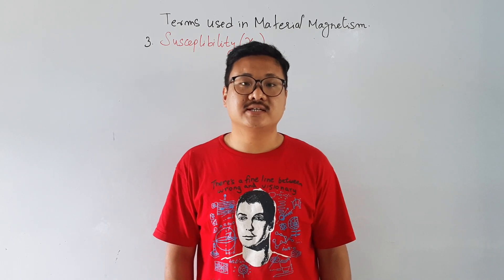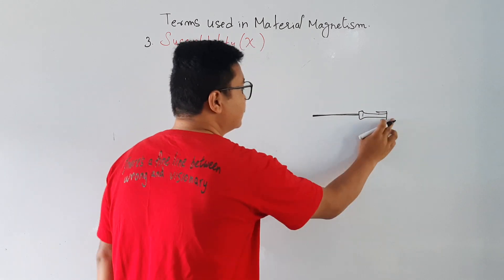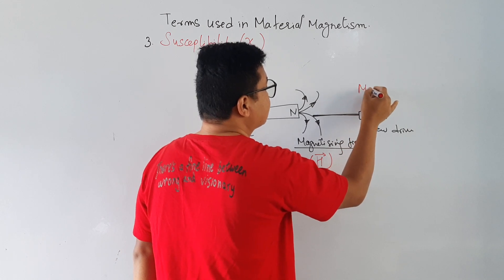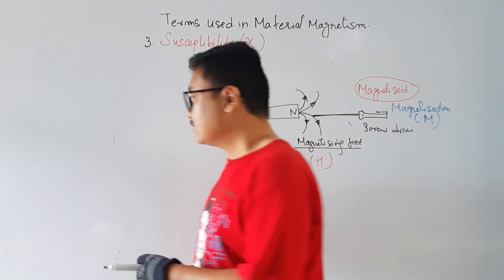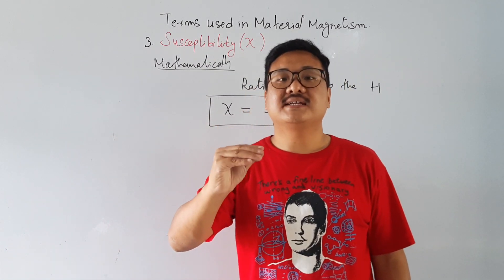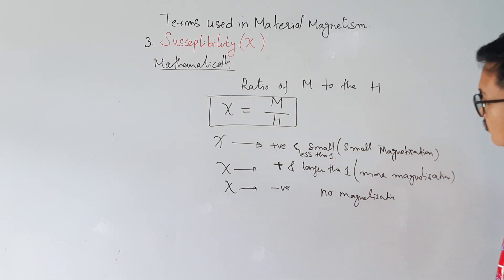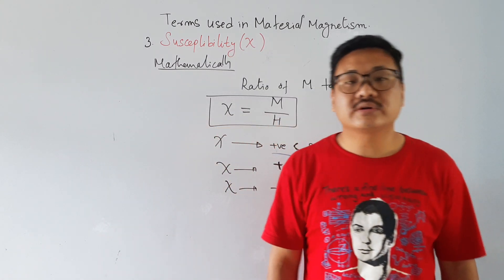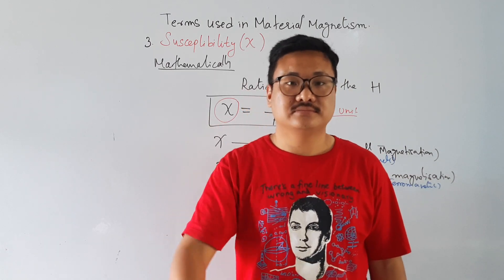SUSCEPTIBILITY || MAGNETIC SUSCEPTIBILITY || MAGNETISM AND MATTER 12 PHYSICS || CH:5 (L:15)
inn this lesson we study the qualitative and quantitative concept of magnetic susceptibility. susceptibility is an important factor to categorize the magnetic materials as paramagnetic, diamagnetic ferromagnetic etc.

CH:5 (L:6) TORQUE ON BAR MAGNET IN UNIFORM MAGNETIC FIELD || TORQUE ON MAGNETIC DIPOLE || 12 PHYSICS

Ch:5 (L:5) MAGNETIC FIELD AT EQUATORIAL POINT DUE TO BAR MAGNET || MAGNETISM & MATTER CL 12 PHYSICS

CH:5 (L:4) MAGNETIC FIELD AT AXIAL POINT DUE TO BAR MAGNETIC || MAGNETISM AND MATTER 12 PHYSICS